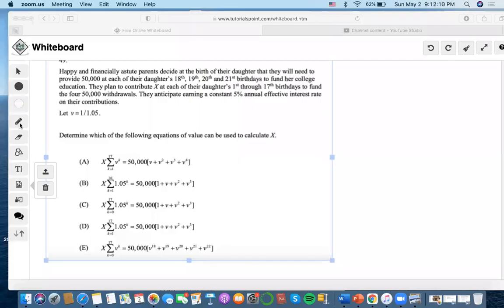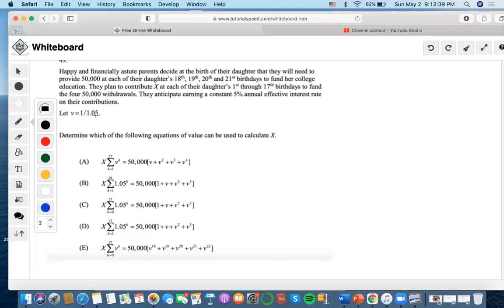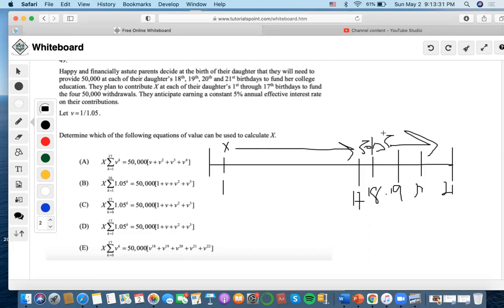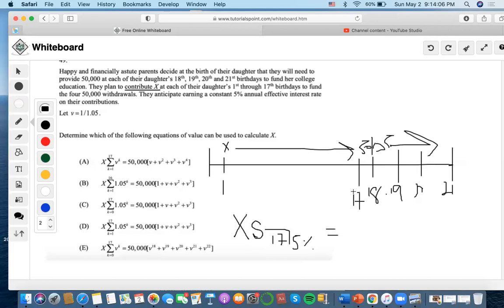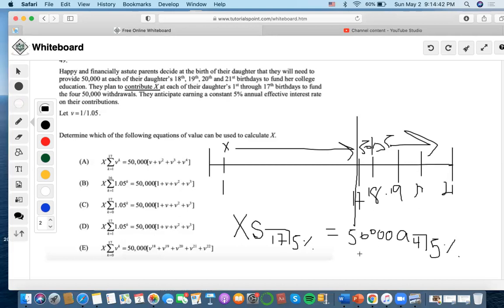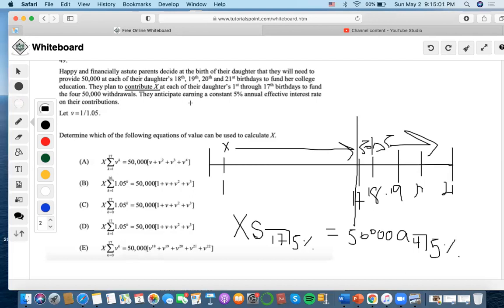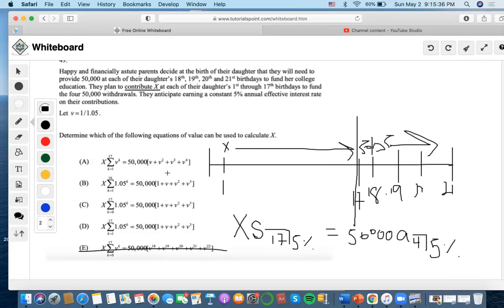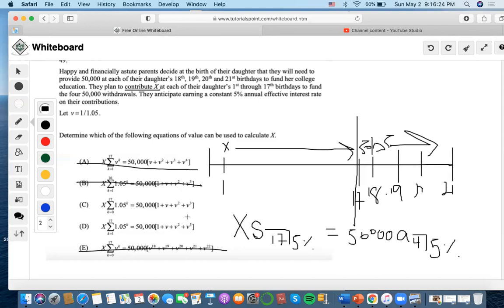SOA/FM SAMPLE QUESTION #49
49.
Happy and financially astute parents decide at the birth of their daughter that they will need to
th th th st
provide 50,000 at each of their daughter’s 18 , 19 , 20 and 21 birthdays to fund her college
education. They plan to contribute X at each of their daughter’s 1st through 17th birthdays to fund the four 50,000 withdrawals. They anticipate earning a constant 5% annual effective interest rate on their contributions.
Let v =1/1.05.
Determine which of the following equations of value can be used to calculate X.
50. Deleted
17
X∑v =50,000[v v v+ v+] +
k 234 k=1
16 X∑1.05=50,000[1vv+v+]+
k23 k=1
17 X∑1.05=50,000[1vv+v+]+
k=0
k23
17 X∑1.05=50,000[1vv+v+]+
k23 k=1
17
X∑v =50,000[v v v+ v+ v+] +
k 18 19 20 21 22 k=0